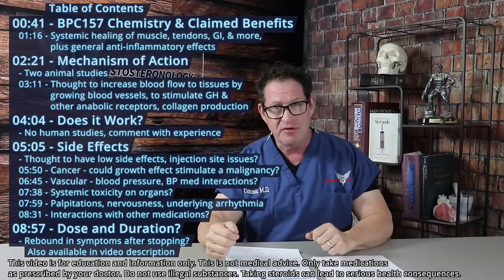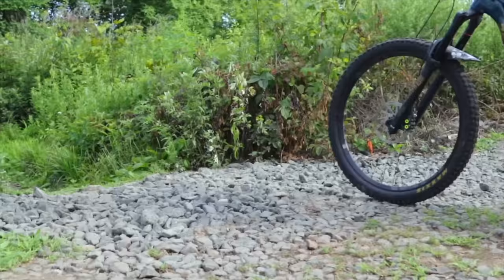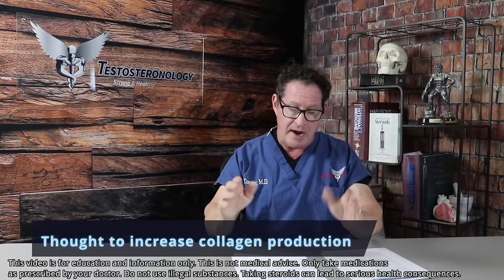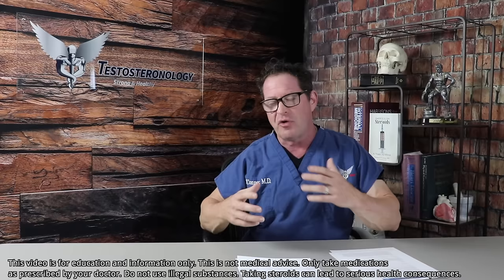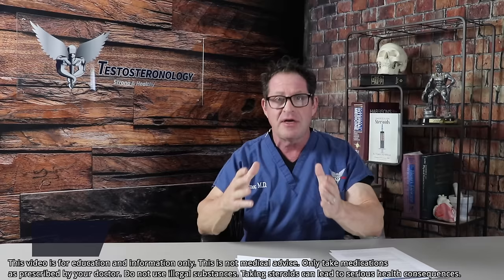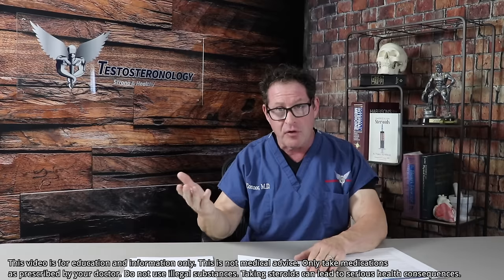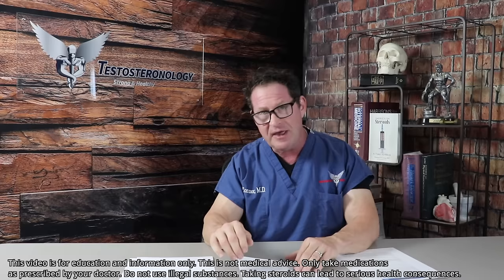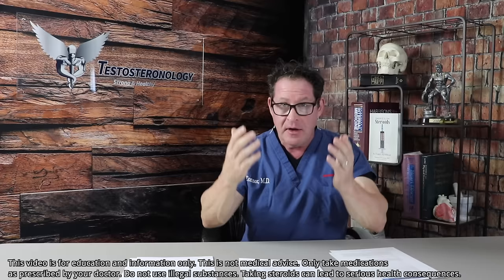BPC157 Peptide - Miracle Agent? Doctor's Analysis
BPC157 - “body protection compound 157” - is a peptide, or group of amino acids, found naturally in human gastric juice in small amounts. But it is being synthesized and used in greater amounts for its supposed systemic healing benefits. This includes musculoskeletal effects, GI healing, anti-inflammatory benefits, and more. In this video I look into whether BPC157 is really a miracle agent, and what its side effects might be. There are only a few animal studies, but many anecdotal accounts. If you have experience with BPC157, please comment about it on this video!

Introducing the Anabolic Doc App! Personalized health information for men

New government guidelines allow me to offer fully remote care to most new TRT and Anabolic Recovery patients. Email or call the office to see if you qualify.

TABLE OF CONTENTS:

00:00 - Intro
00:41 - BPC157 CHEMISTRY & CLAIMED BENEFITS
01:16 - Systemic healing of muscle, tendons, GI, & more, plus general anti-inflammatory effects
02:21 - MECHANISM OF ACTION
- Two animal studies
03:11 - Thought to increase blood flow to tissues by growing blood vessels, to stimulate GH & other anabolic receptors, collagen production
04:04 - DOES IT WORK? ANECDOTAL EVIDENCE
- No human studies, comment with experience
05:05 - SIDE EFFECTS
- Thought to have low side effects, injection site issues?
05:50 - Cancer - could growth effect stimulate a malignancy?
06:45 - Vascular - blood pressure, BP med interactions?
07:38 - Systemic toxicity on organs?
07:59 - Palpitations, nervousness, underlying arrhythmia
08:31 - Interactions with other medications?
08:57 - DOSE & DURATION?
- Rebound in symptoms after stopping?

Dr. O